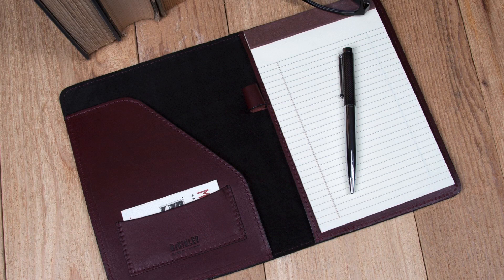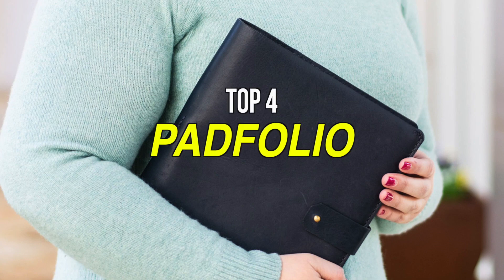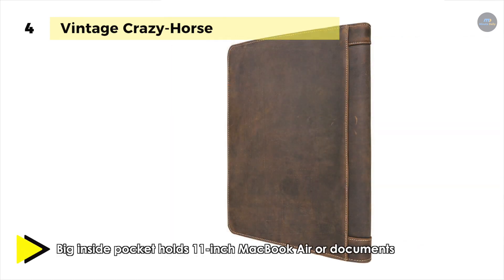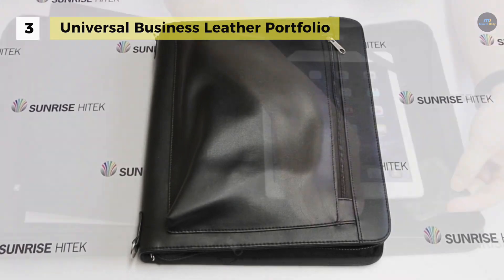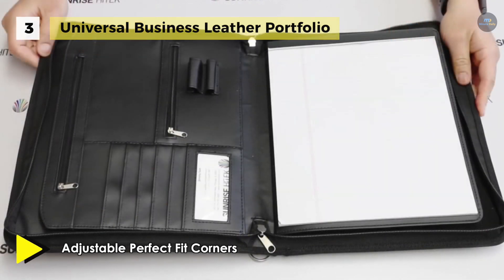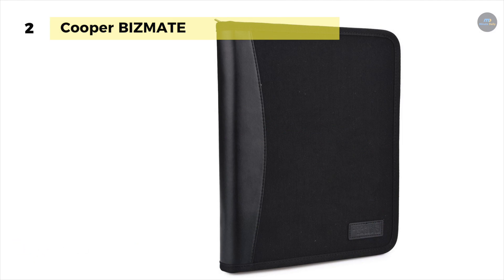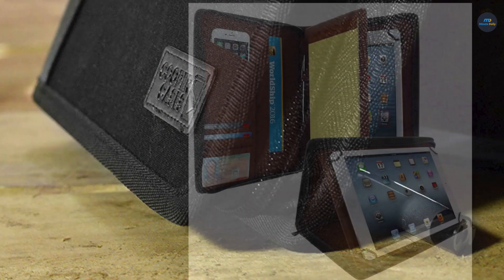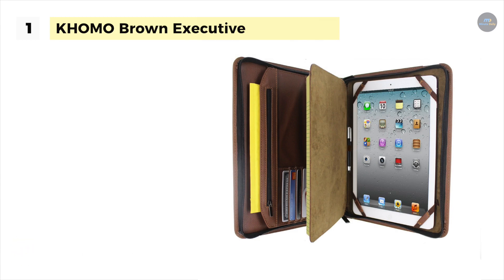4 Top Padfolio 2019 Reviews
Best Padfolio 2019
1. KHOMO Brown Executive
2. Cooper BIZMATE
3. Universal Business
4. Vintage Crazy-Horse

Even in today's gadget-obsessed world, some prefer to take notes the old-fashioned way, with a pen and paper. Any of these padfolios will give you easy access to a notepad, while also storing your pens, thumb drives, phone and more. We’ve included a range of models, from stylish, yet budget-friendly, to those that let the world know you’ve got some extra cash to drop on accessories.